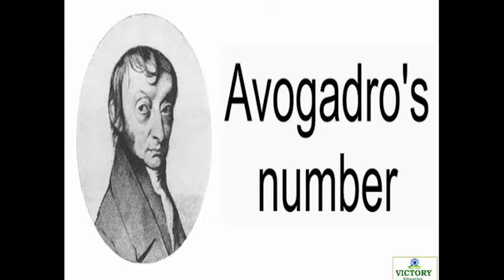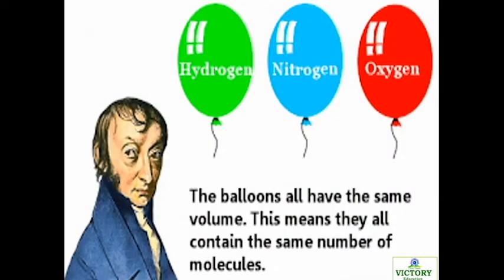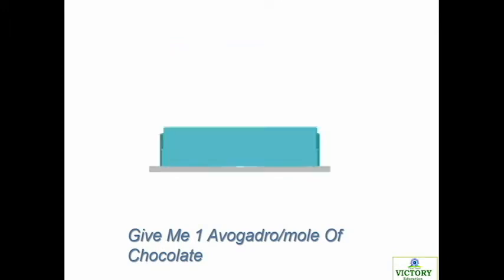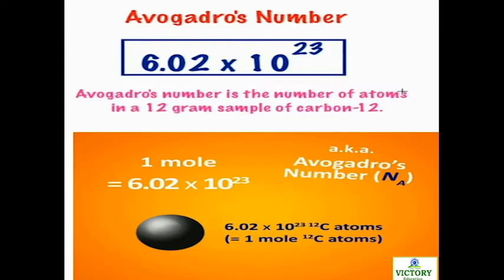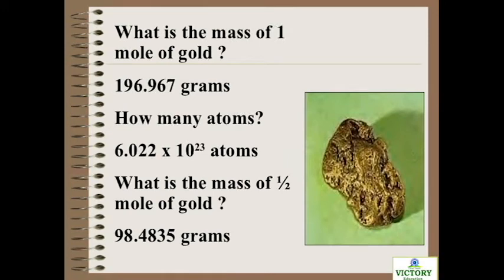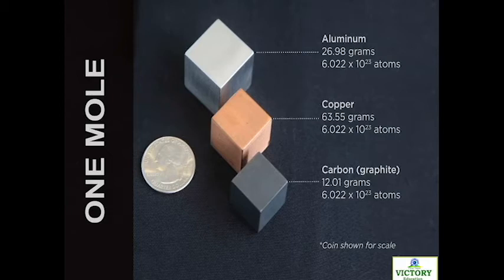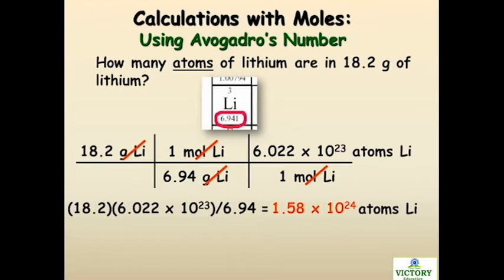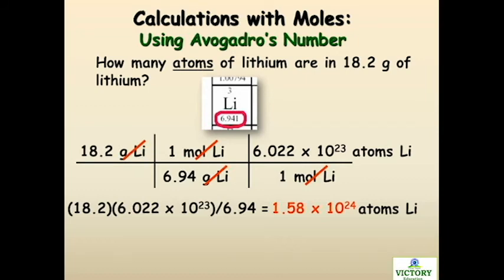Concept of Mole | Avogadro's Number | Atoms and Molecules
One mole of a substance is equal to 6.022 × 10²³ units of that substance (such as atoms, molecules, or ions). The number 6.022 × 10²³ is known as Avogadro's number or Avogadro's constant.